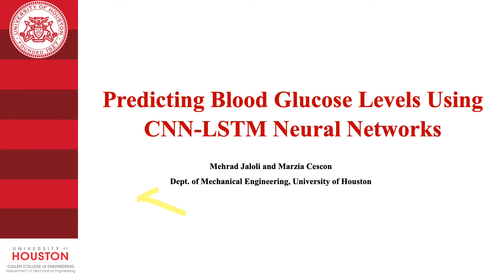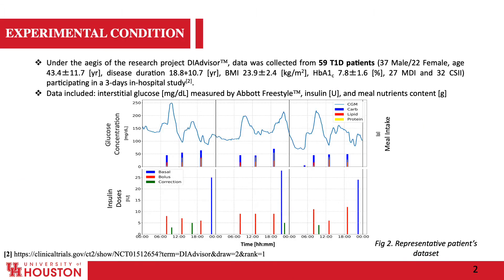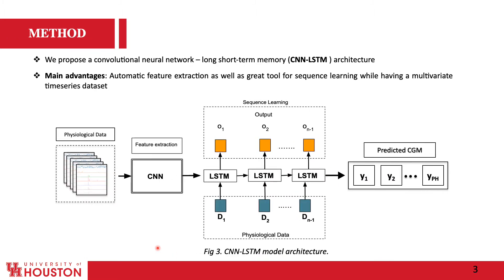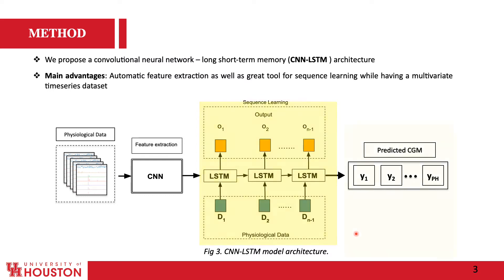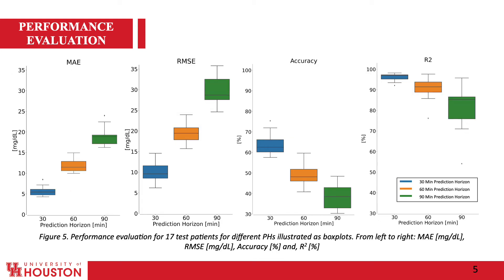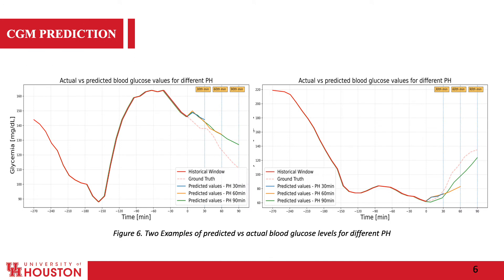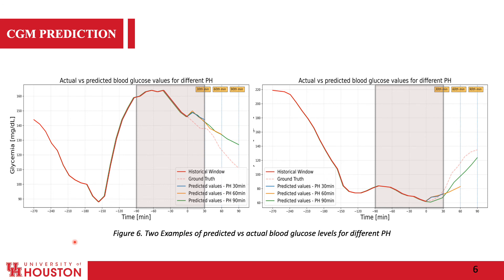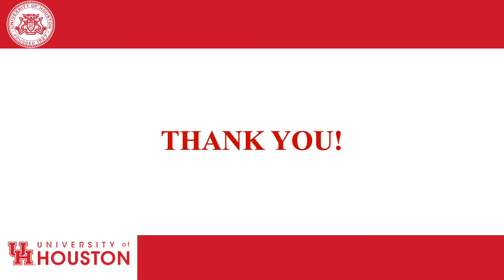Predicting Blood Glucose Levels Using CNN-LSTM Neural Networks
Diabetes Technology Meeting (DTM2020)